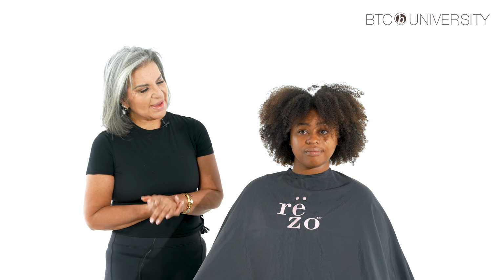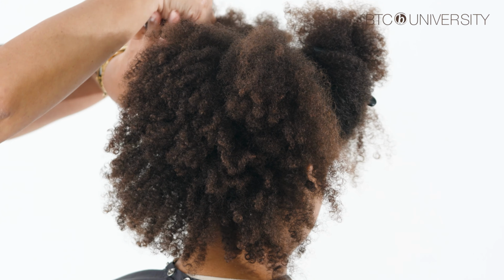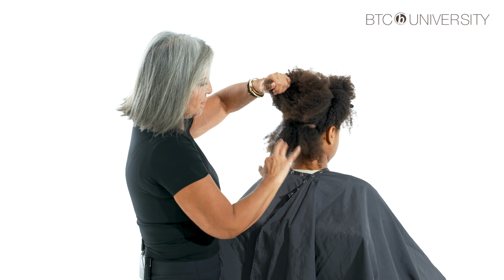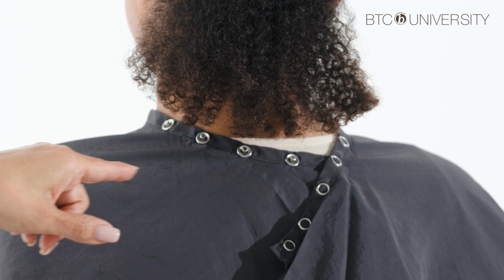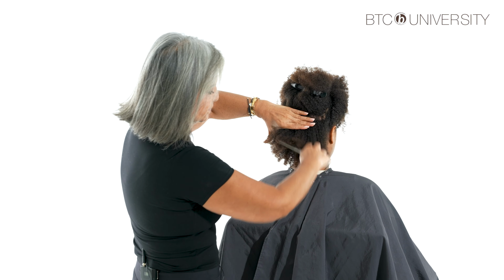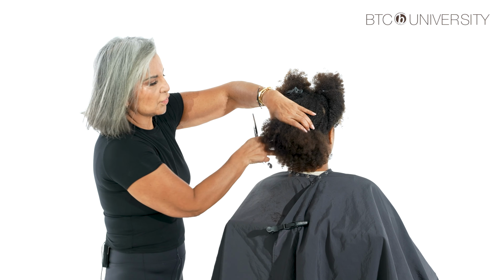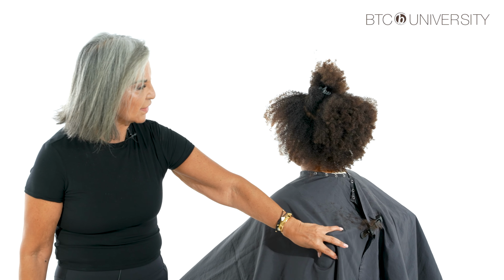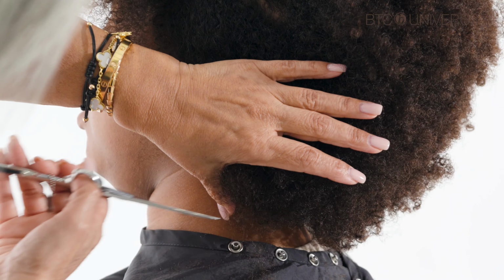Revolutionize Tight Texture Cutting: Nubia Rëzo’s Expert Techniques for Curly Hair | SNEAK PEEK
Did you enjoy this sneak peek?

Curly cutters, it’s time to elevate your craft! Join ONESHOT Winner and Rëzo Academy Founder, Nubia Rëzo, as she unveils the groundbreaking techniques that are revolutionizing the curly hair industry. In this exclusive class, you’ll learn Nubia’s proprietary methods designed for curly, coily, and kinky hair types. Discover the only haircut that pivots in circles and why it works, along with pro tips for creating body, balance, and shape. Master the do’s and don’ts of over-direction, tension, and elevation to deliver exceptional styles for every unique curl. Unlock the secrets to the perfect curly cut today!